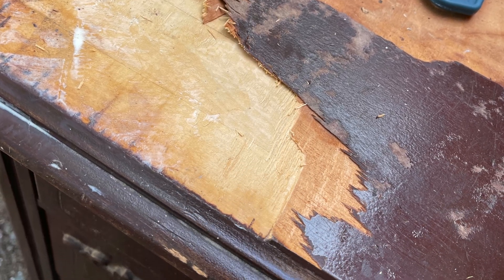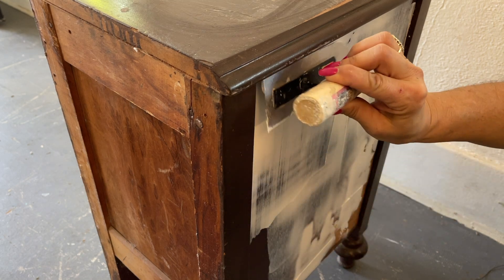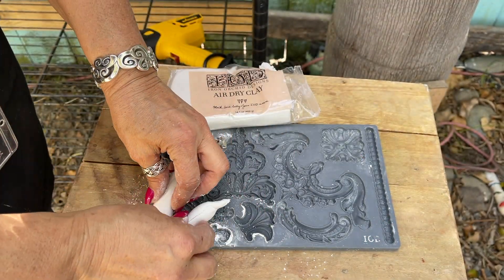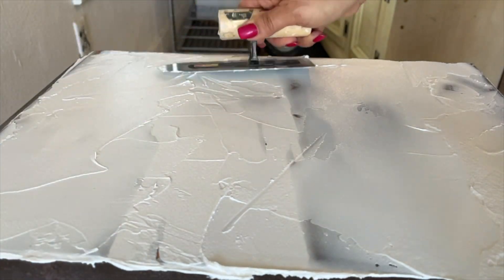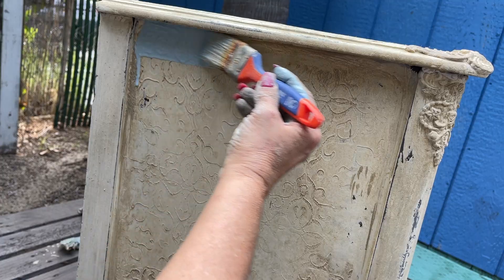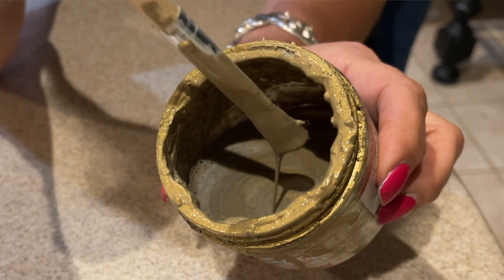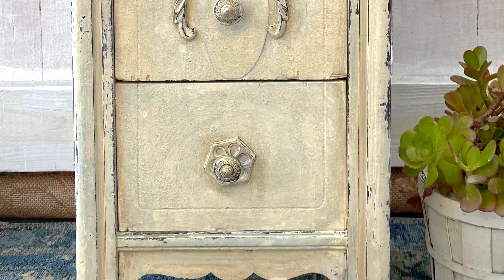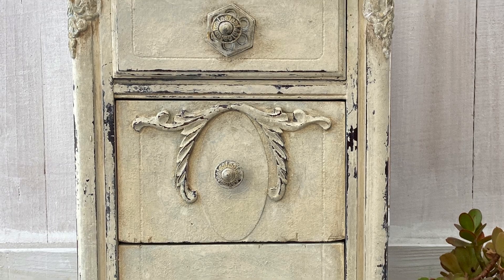CRACKED VENEER- How to Disguise